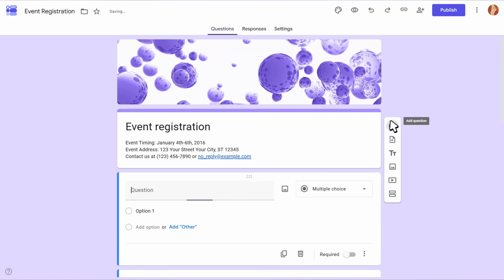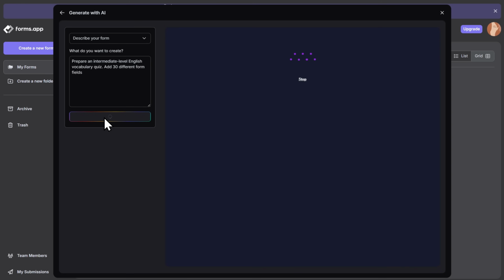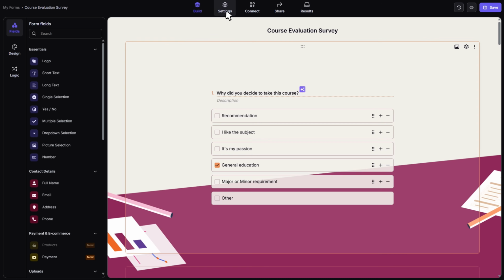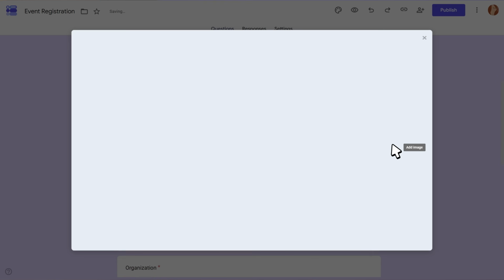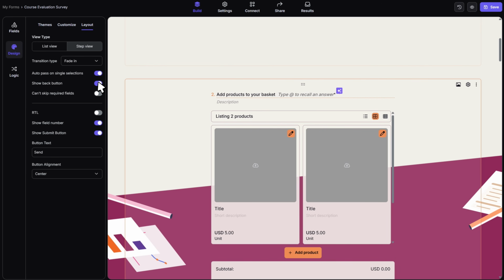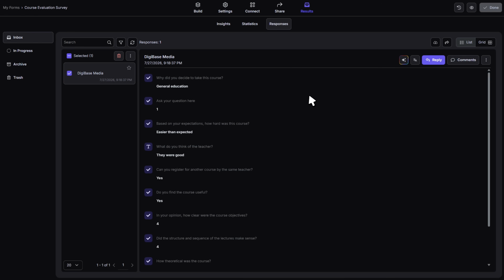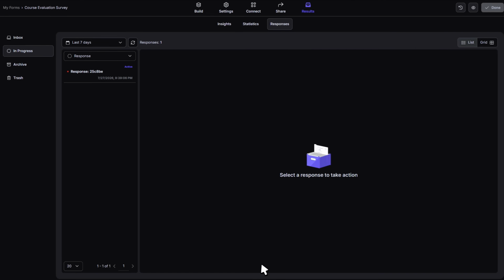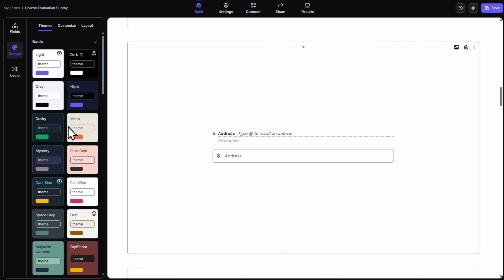The Best Google Forms Alternative: forms.app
Looking for the best Google Forms alternative in 2026? In this video, we explore forms.app and show why it's becoming the go-to form builder for businesses, educators, nonprofits, and teams that have outgrown Google Forms.

While Google Forms is excellent for simple surveys and registrations, forms.app takes things much further with payment collection, e-signatures, conditional logic, multilingual forms, advanced analytics, product order forms, and a modern conversational form experience.

If you need professional forms that convert better and help you collect more useful data, this comparison is for you.

In this video, you'll learn:

-Why forms.app is the best Google Forms alternative
-Google Forms vs forms.app
-Add e-signatures to your forms
-Build multilingual forms
-Create conversational forms with Step View
-Customize your forms with modern themes
-Use conditional logic and advanced form fields
-Track drop-off analysis and partial responses
-Best online form builder for businesses in 2026

Whether you're creating surveys, lead generation forms, event registrations, customer feedback forms, order forms, quizzes, or application forms, forms.app offers powerful features that Google Forms simply doesn't.